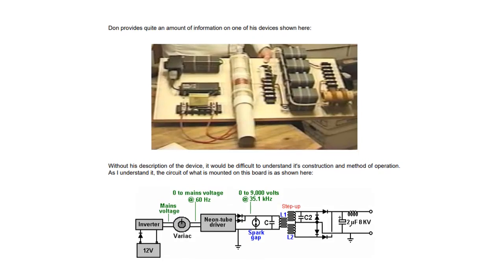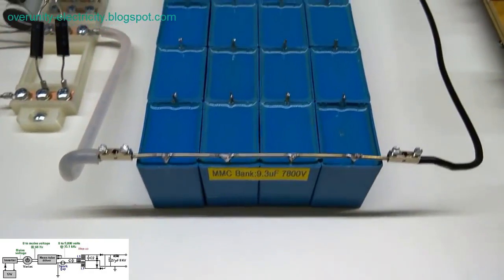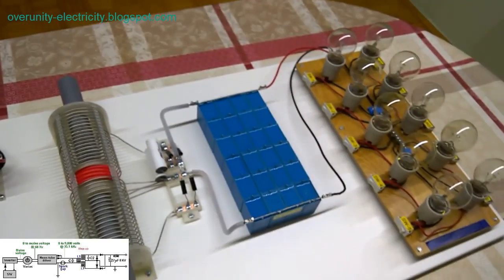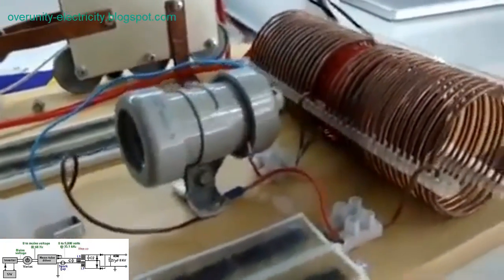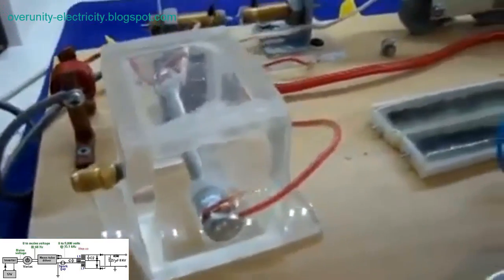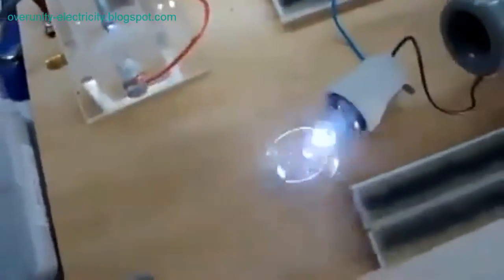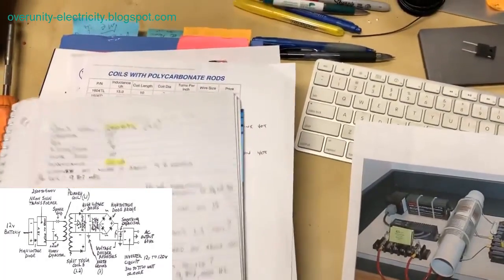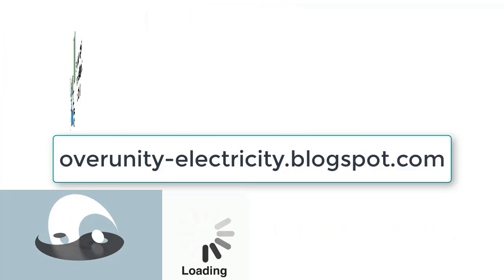Plans For Donald Lee Smith's Magnetic Generator | Impulse Technology - Tesla Technology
Plans For Donald Lee Smith's Magnetic Generator - Don Smith's Free Energy Electronic Circuits

Don Smith's generator is based on Impulse technology, which means the voltage pulse is segmented into more components in 1 cycle. This is the high frequency technology that Nikola Tesla once developed.

Donald Lee Smith's Magnetic Generator has had many different versions through the ages, the last version is quite similar in structure to an inverted Tesla coil. This is a free energy device that exploits high voltage from the secondary coil (like the secondary coil of a Tesla transformer).